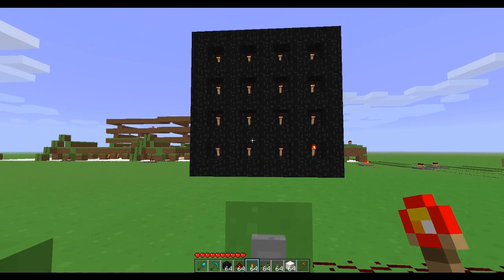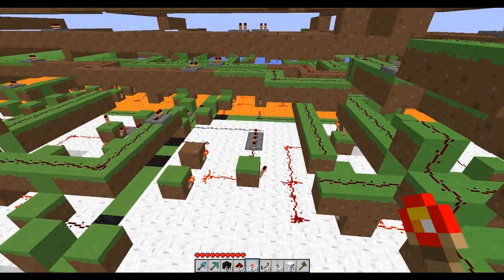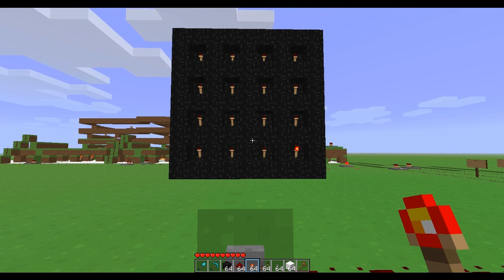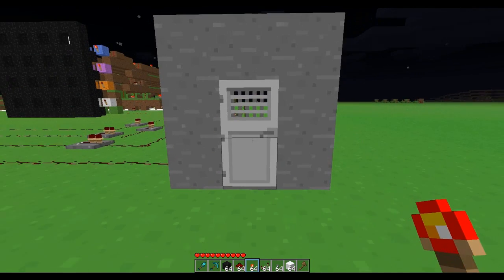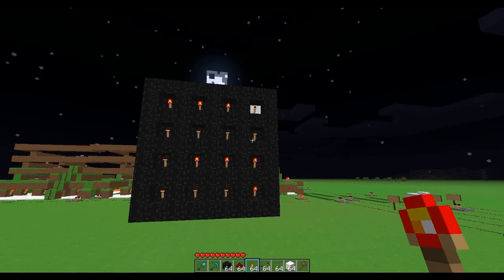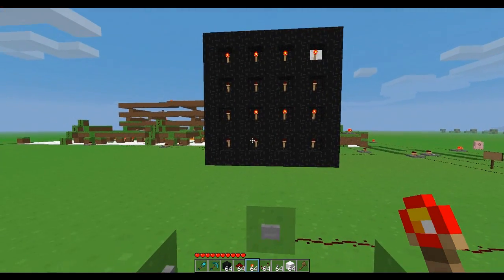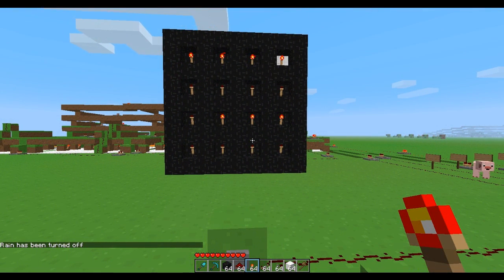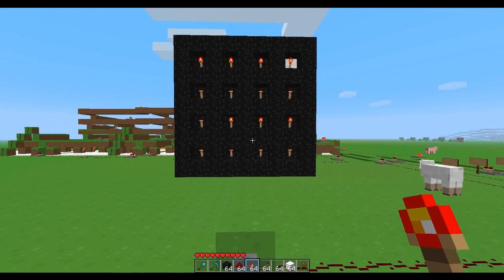Minecraft Redstone - Four Way Controller (and Maze Lock)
Hey YouTube! Here's the update to my two way controller, along with a lock that can be made from it. I did most of my describing inside the video as opposed to leaving it for here, so I'll fill this up with my thanks to all the new subscribers, and special thanks to all those who liked the two way controller video, such as docm77 and sirdavva.

Here's a few links that I toss into the video in case you missed them: